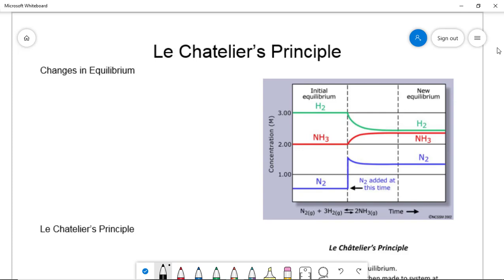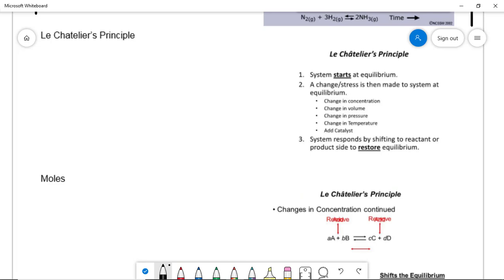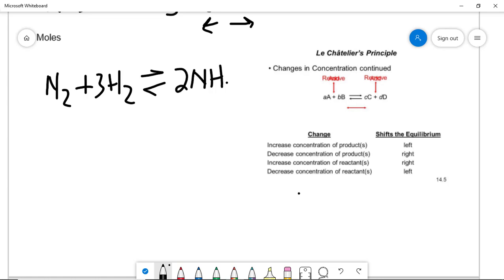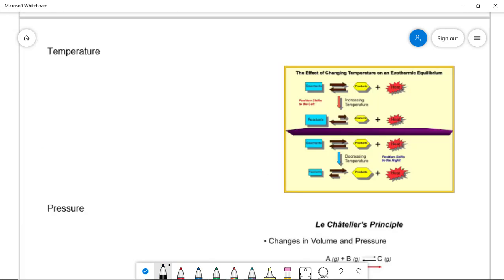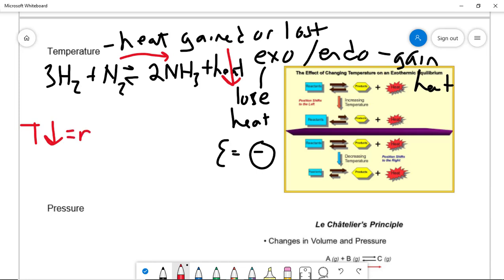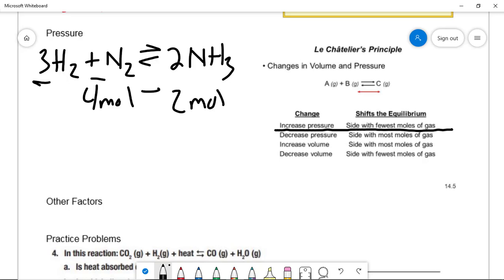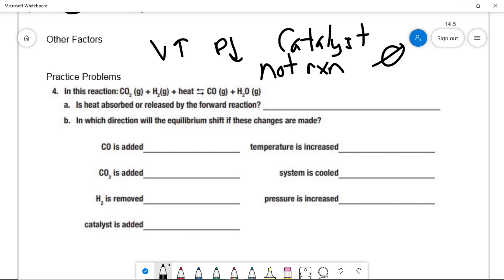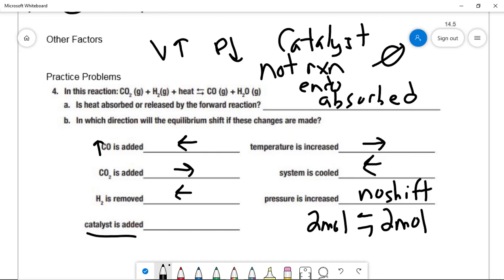Chemistry II: Video 14-2: Le Chatelier's Principle Review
Mr. Lamb reviews the previous video over Le Chatelier's Principle.